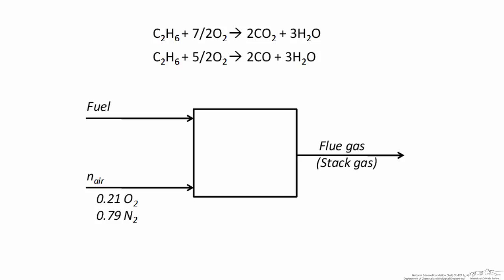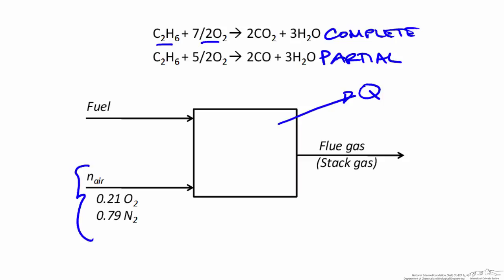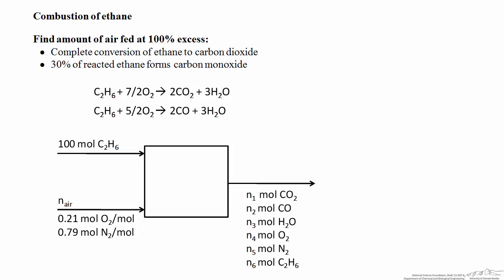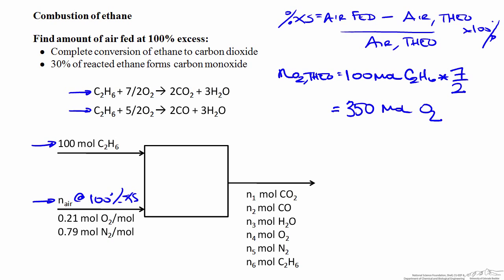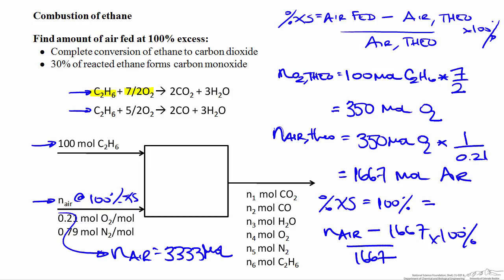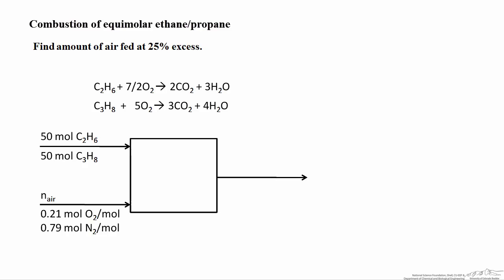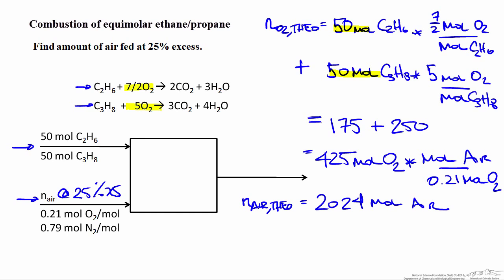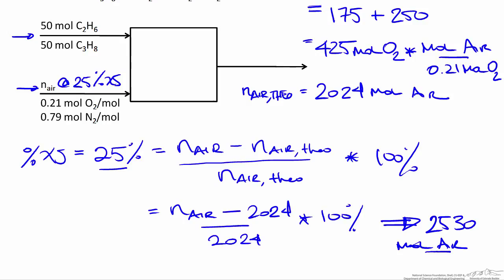Percent Excess Air (Combustion)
Organized by textbook Introduces percent excess air for combustion reactions. Made by faculty at Lafayette College and produced by the University of Colorado Boulder, Department of Chemical & Biological Engineering.